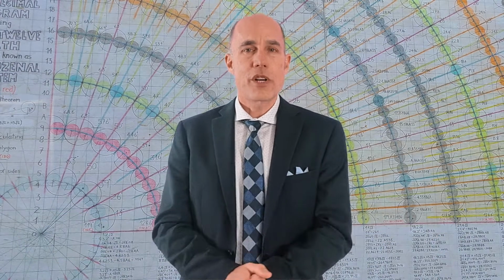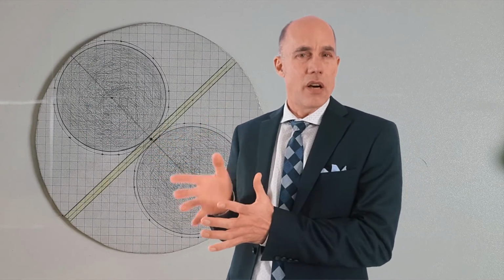What is the relationship between Base Twelve Geometry and 360 Degrees ?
In this video I continue to go over the details of the diagram for 360 degrees. Here I am emphasizing that both the lines defining the degrees and the line defining the circumference need to have the same dimensions, in terms of the thickness that defines them.
On the one hand this diagram is fairly straightforward, yet on the other it is different from anything one might expect - the fact that it exists at all in the framework that it does (in base twelve). That the lines have a thickness is unusual. That the circumference of the circle has its own geometry,  and is made up of more than just a series of dimensionless points all strung together in some sort of "infinitely close yet also spaced apart" configuration, is all very unexpected.
Yet most importantly - it works, and since there is nothing in existence to prove otherwise, is in my opinion most definitely the geometric pattern originally responsible for the existence of 360 degrees in the first place.

In these videos I am showing you step by step how to divide the circle perfectly into 360 degrees.

You will be able to find the entire series of videos on my youtube channel under the playlist: Explaining Base Twelve Pi